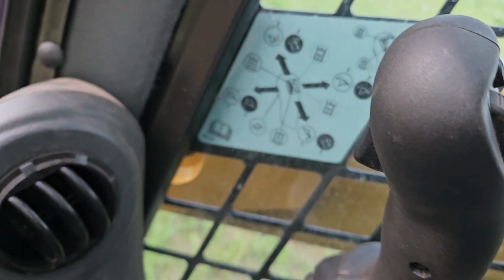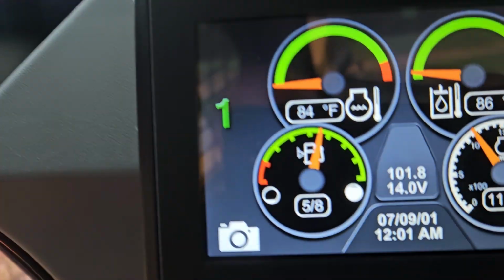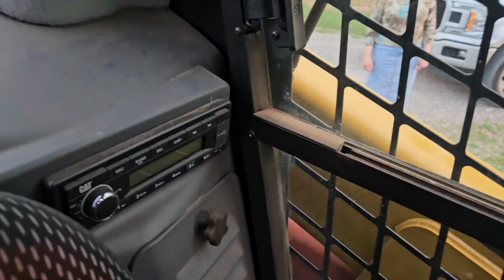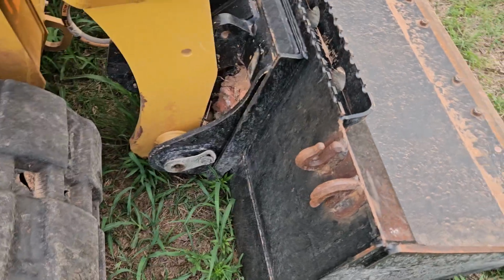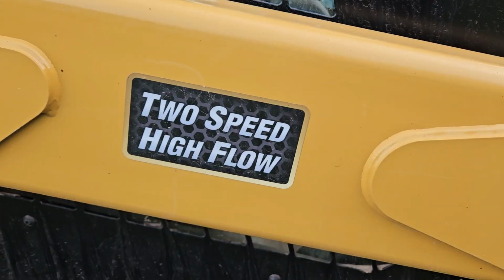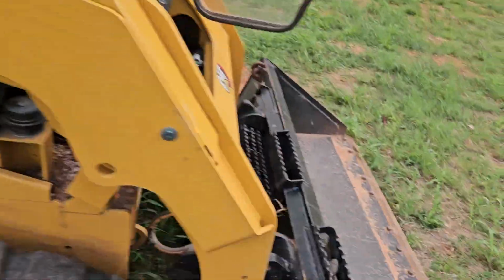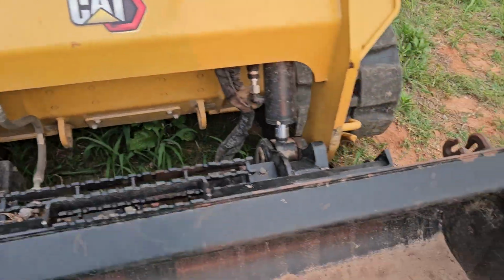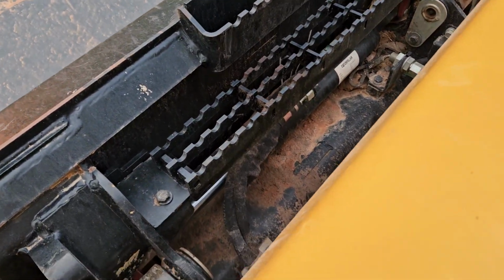Jon Sr 2022 Cat 259D3 skid steer 2 speed high flow 102hrs